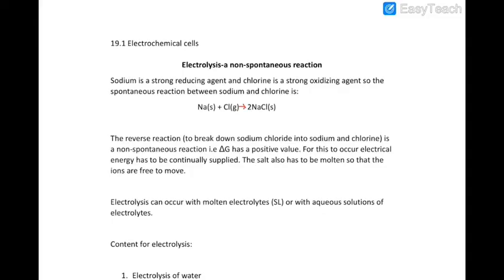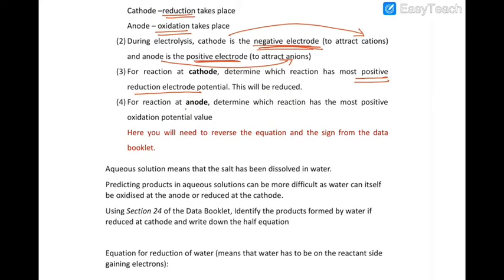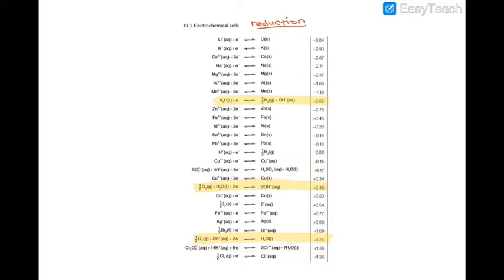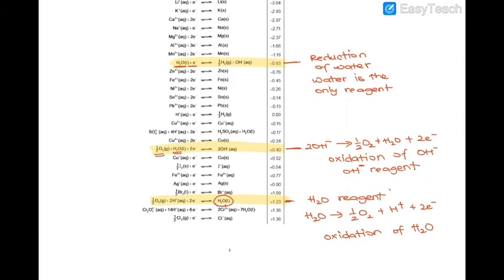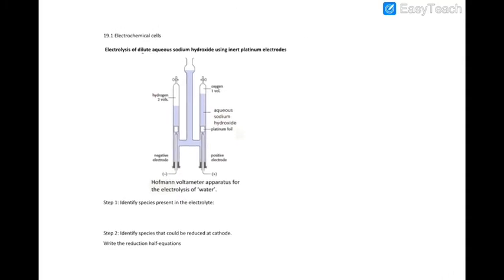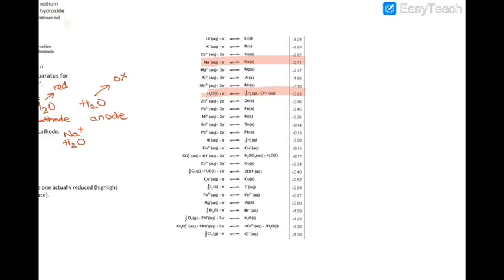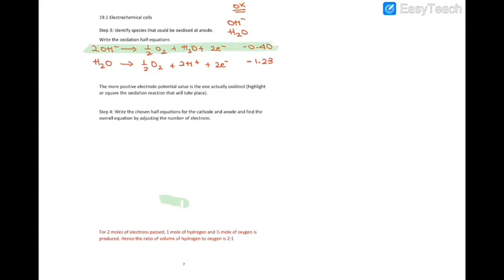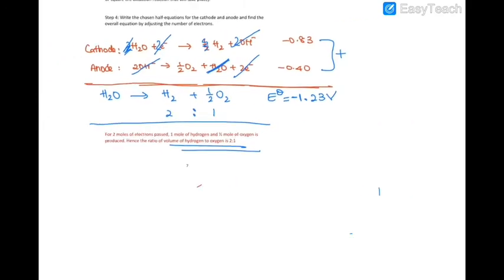IB chemistry- 19.1 Electrochemical cells (part 5)